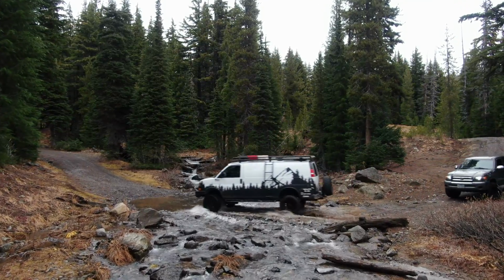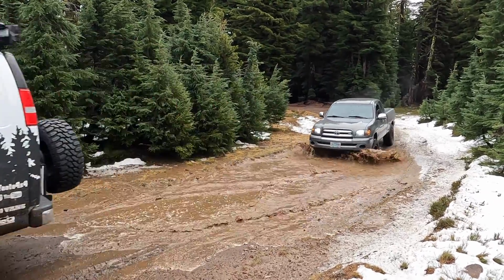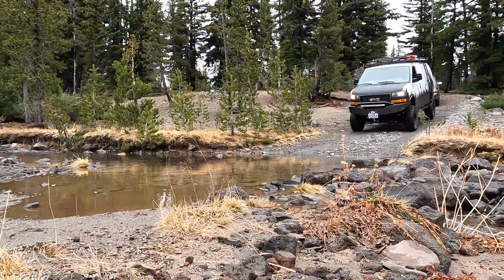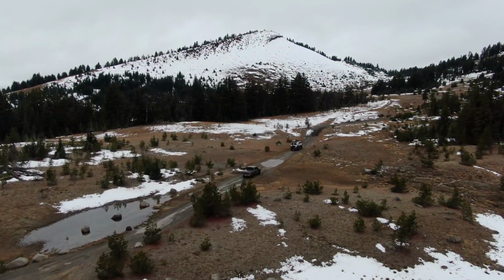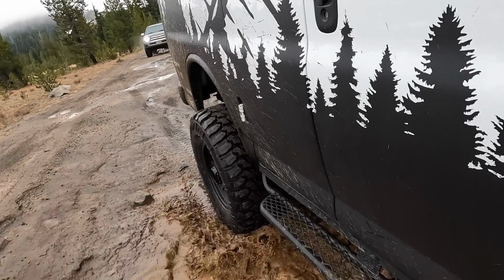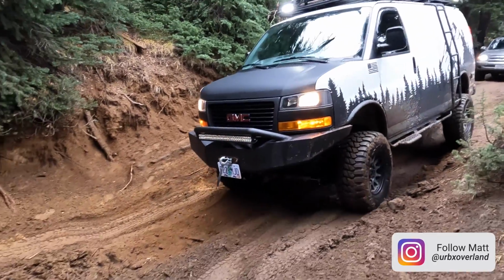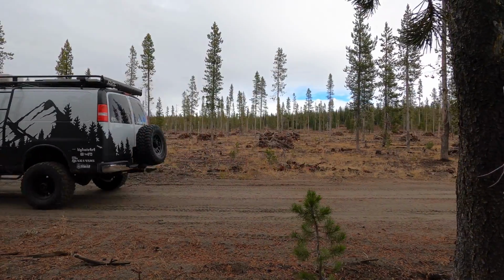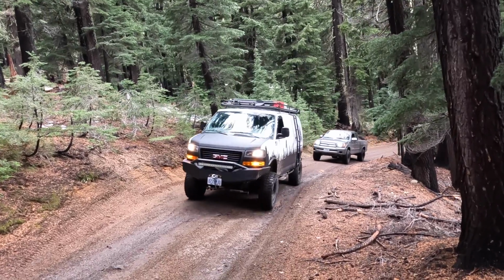The Ultimate Van Conversion!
In this video we take a look at Bigfoote4x4's 2017 GMC Savannah 4x4 van conversion.  Follow Richard and his one of a kind van conversion on Instagram @bigfoote4x4